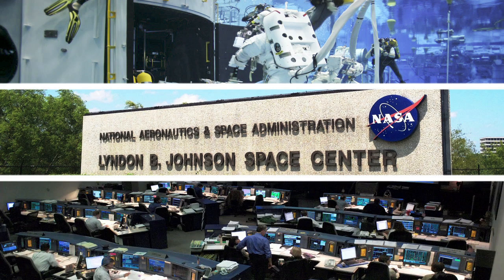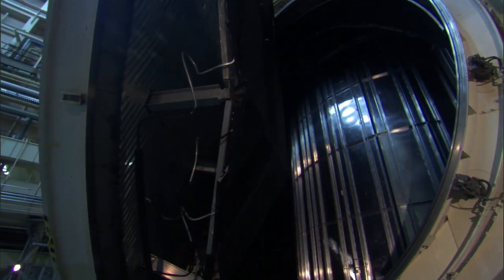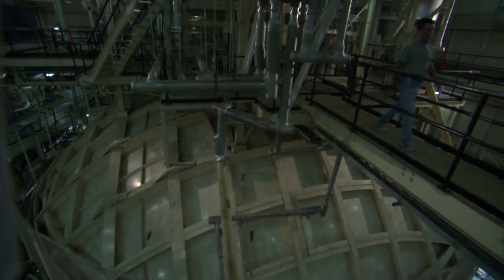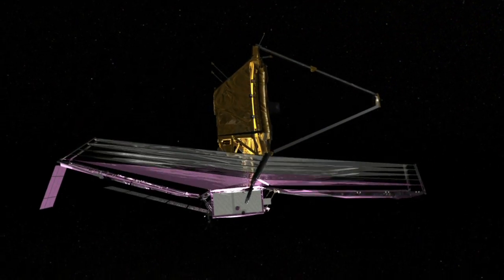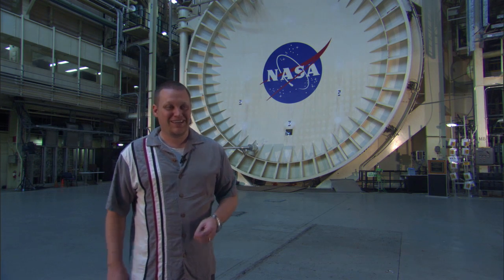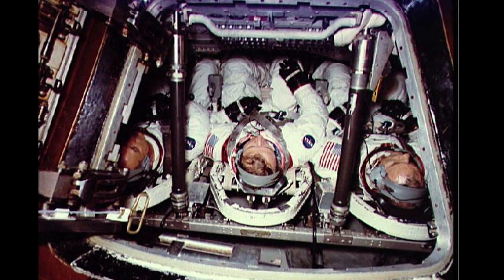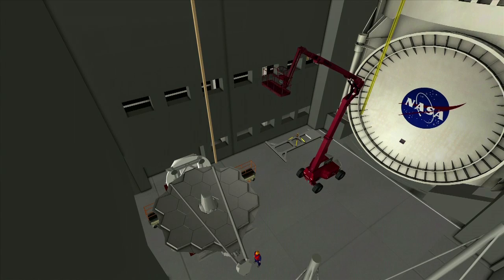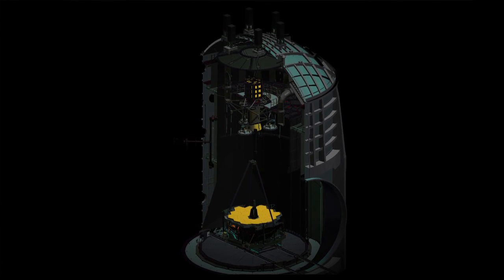Chamber A Feature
A feature on Chamber A, at NASA Johnson.  The largest thermal vacuum chamber in the world gets a major upgrade to test the largest space telescope ever built, the James Webb Space Telescope.